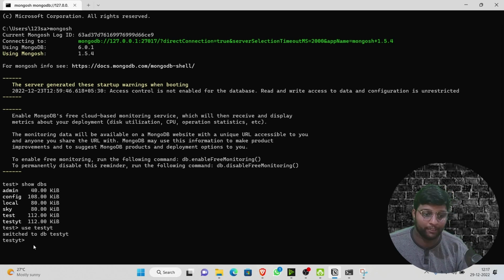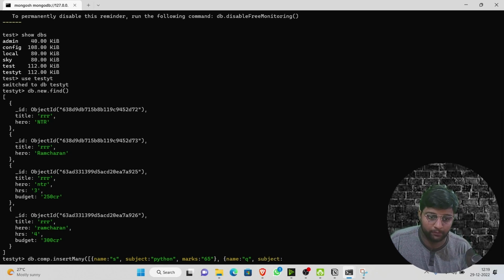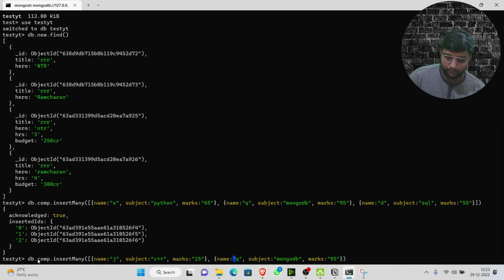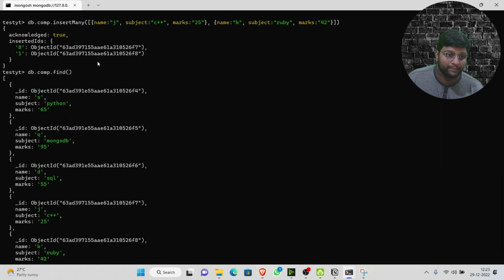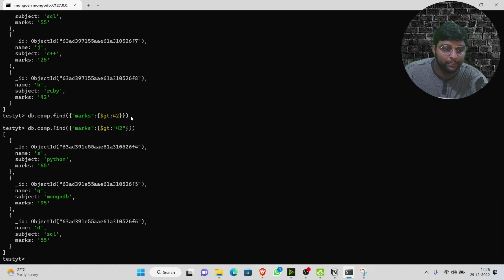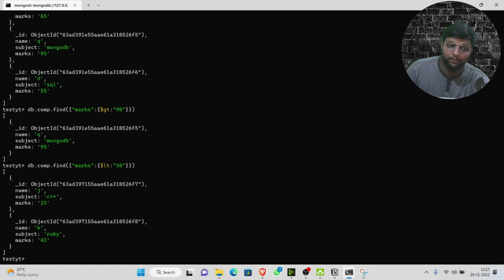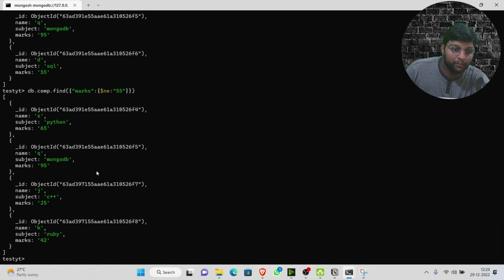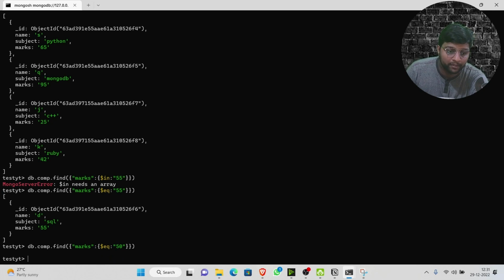What Are Comparison Query Operators | Comparison Query Operators In MongoDB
Hello all, in this video i have explained you all. in detail on how to use comparison query operators in the mongo shell. do check the video thoroughly. and do subscribe channel for more updates. thank you all.

mongodb
mongodb tutorial
mongodb installation for windows 11
what is mongodb
mongodb aggregation
mongodb atlas
mongodb code with harry
mongodb interview questions
aggregation in mongodb
mongodb with react js
how to install mongodb on windows 10
install mongodb
mongodb installation for windows 10
how to install mongodb
mongodb compass
mongodb installation
mongodb course
mongodb tutorial in hindi
how to download mongodb
sharding in mongodb
learn mongodb
mongodb freecodecamp
indexing in mongodb
mongodb react
mongodb crash course
mongodb aggregation tutorial